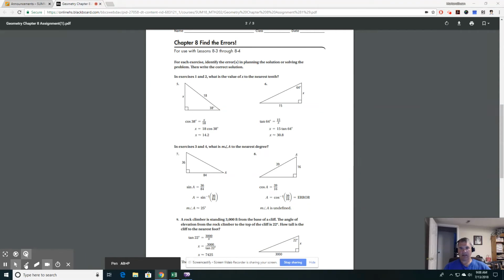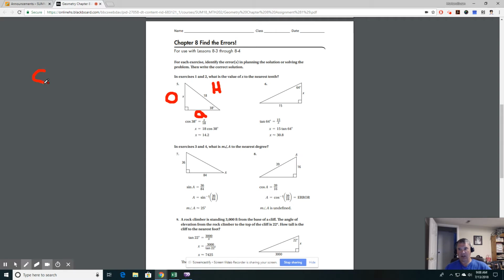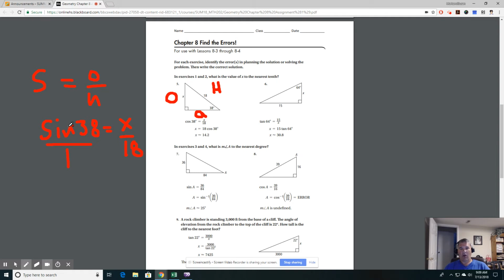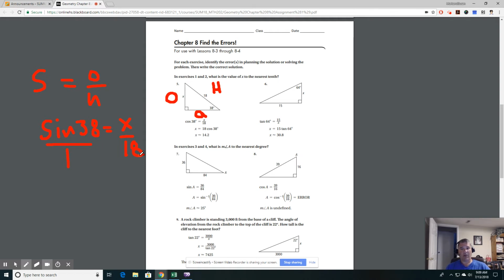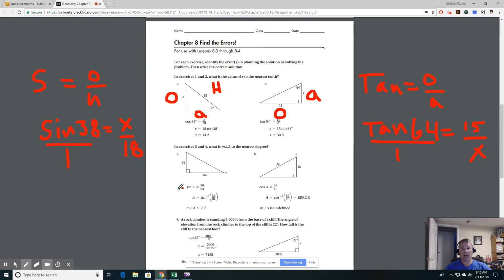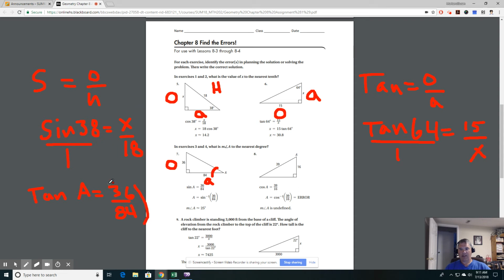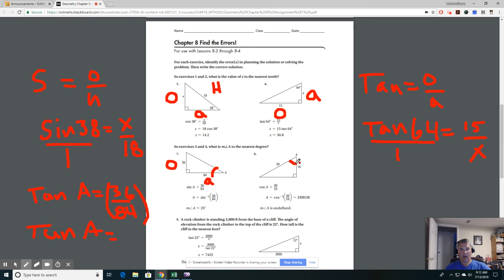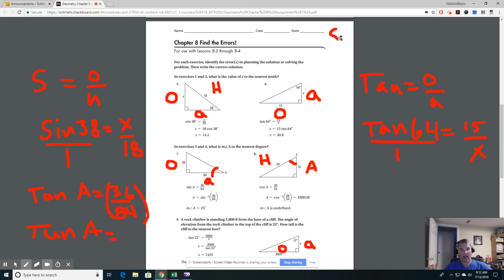Jul 13, 2018 9:13 AM